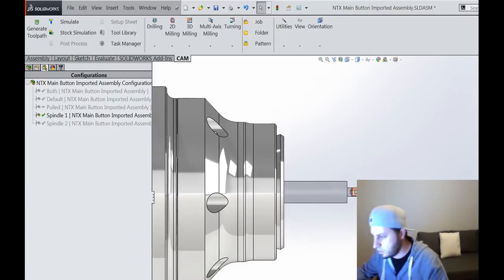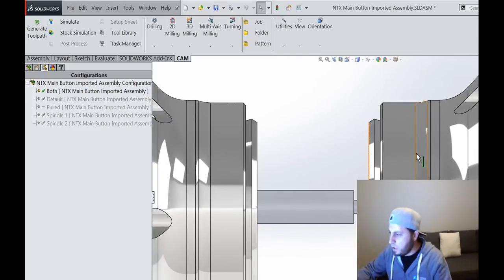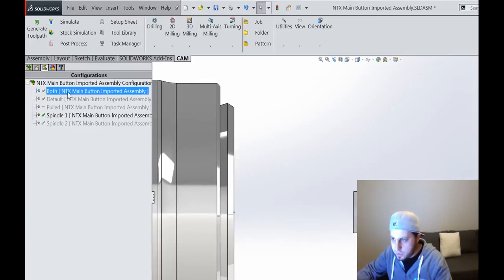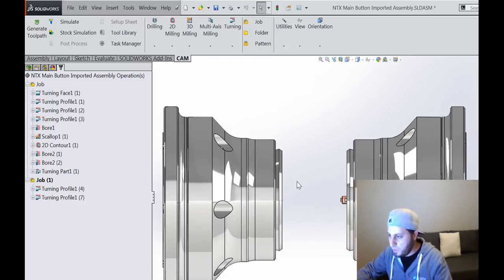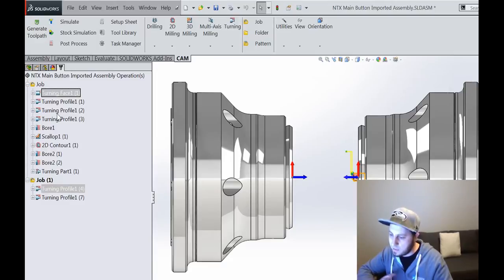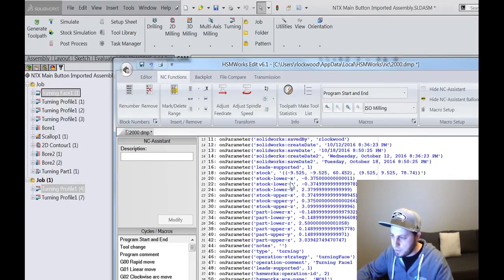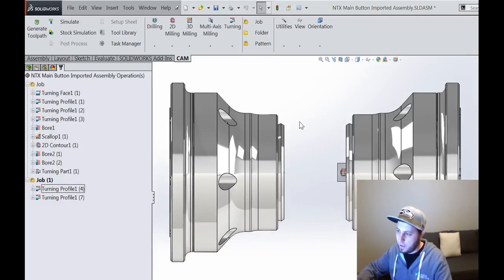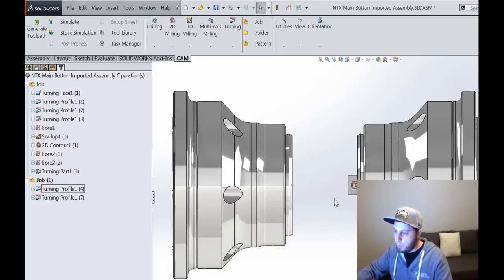HSMWorks How-To - Dual spindle turning center Pick-Pull-Part operation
Let's look at how to setup a dual spindle turning operation in HSMWorks, and how we can leverage the data being fed to the post processor to enable it to function without user intervention.

Yeah- i'm well aware my face is blocking a decent portion of important stuff. I'll move it for next time!